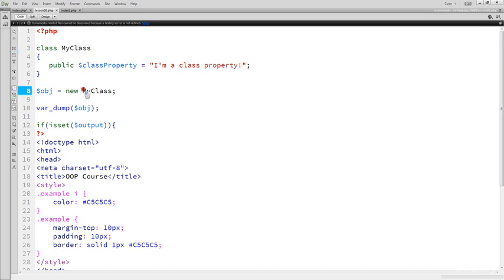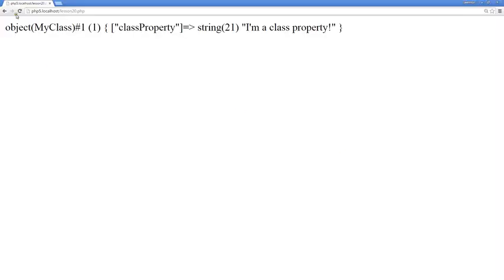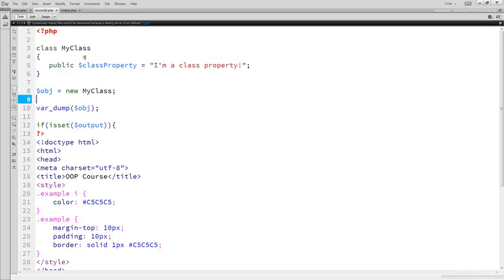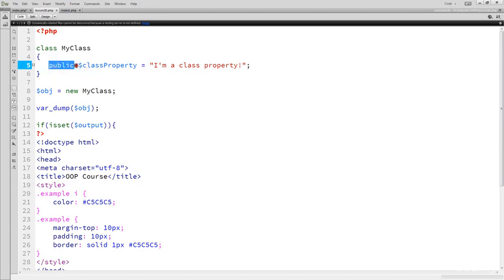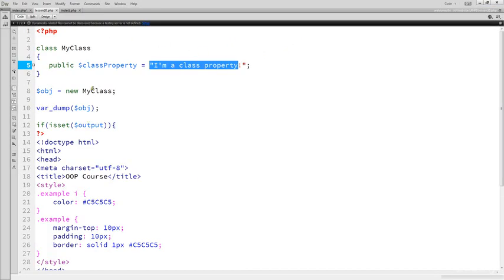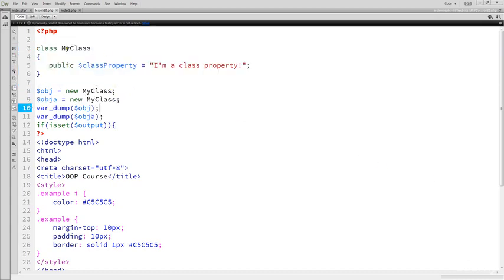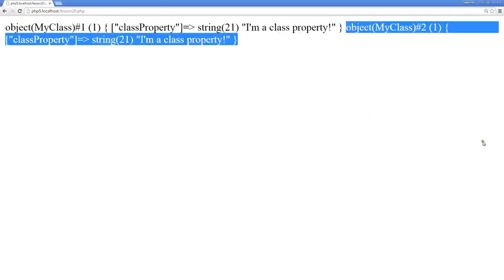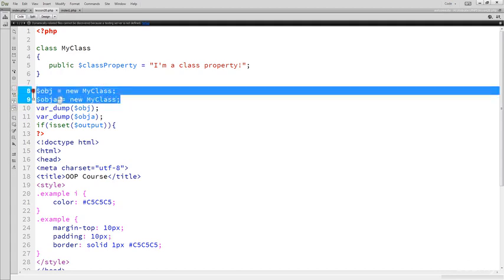Learn Object Oriented Programming PHP fundamentals bootcamp : Creating an object in PHP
Learn Object Oriented Programming PHP fundamentals bootcamp
Object Oriented Programming in PHP tutorial learn how to use the fundamental building to create amazing applications